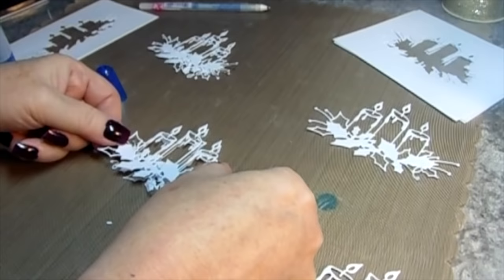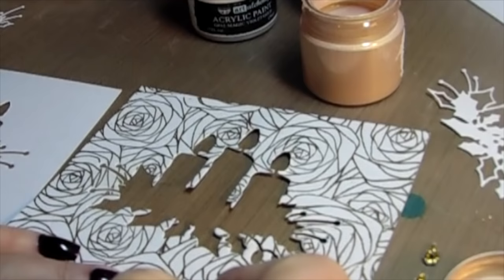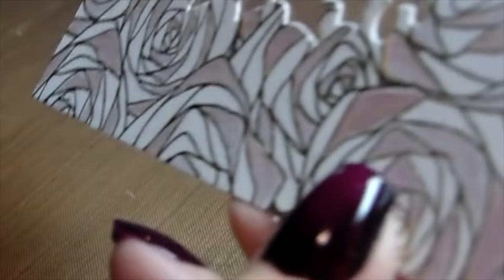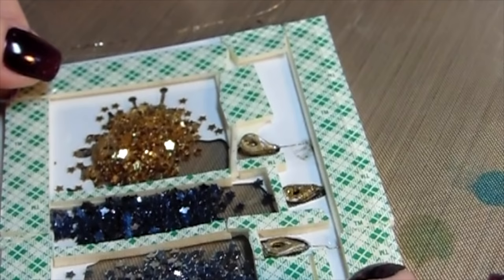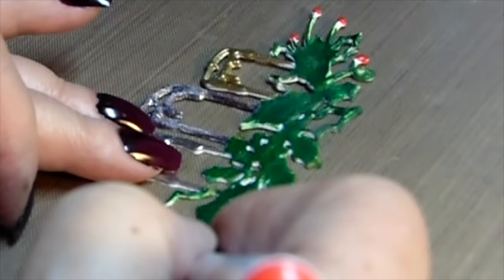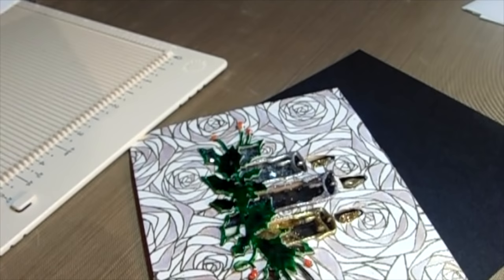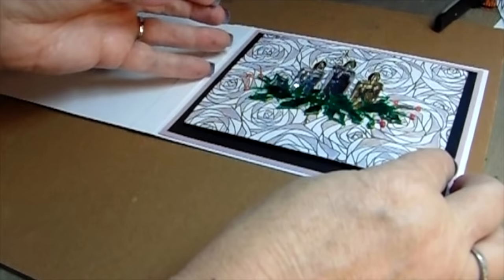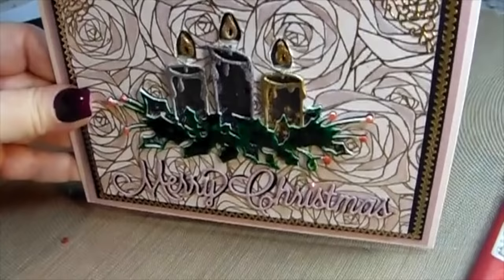Candle "Flickering" Flame Christmas Card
This Multiple Coloured Shaker Card adds an additional feature of a
"FLICKERING FLAME" feature. This gives the illusion that the flame in actually lit, and flickering.
The Rose Stamp is made by  "IMPRESSION OBSESSION" CC187